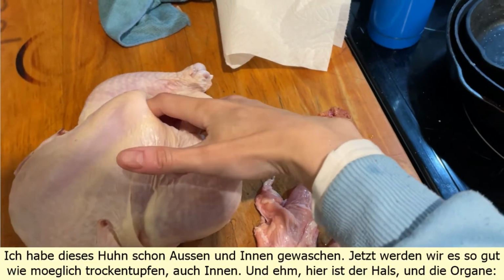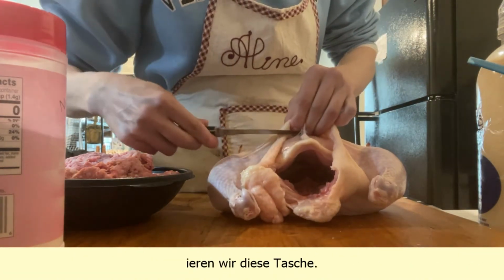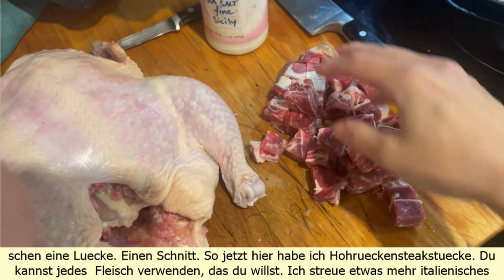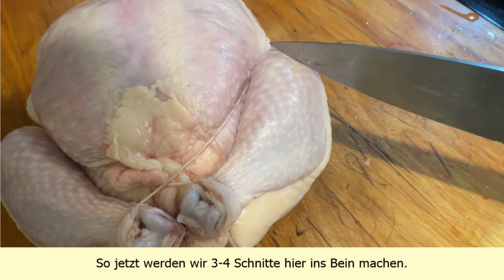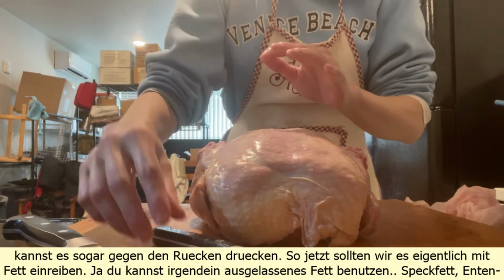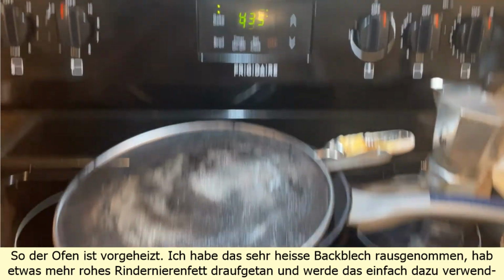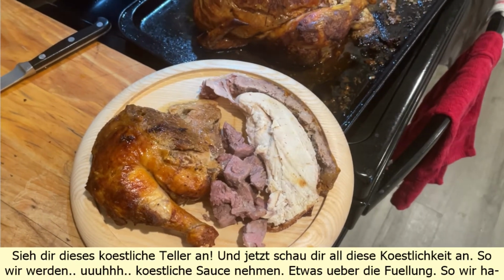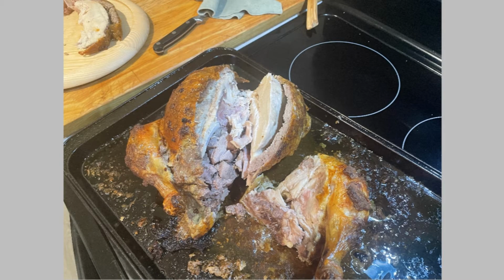🥓 Carnivore Recipe: Roasted Chicken Surprise- 🍗 Karnivor Rezept: Brathähnchen à la Surprprise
🥓In English with German subtitles
🍗Auf englisch mit deutschen Untertiteln

🥓Welcome to My Life as a Carnivore

I think I just created the best Roasted Chicken ever!!!
This will be my recipe I'll do for this years Thanksgiving! Of course then with a turkey and instead of ground beef I wanna use Ground Lamb. Maybe I'll add some skirt steak to the Ribeye... don't know yet... so many creative possibilities.

🍗Willkommen in meinem Leben als Karnivorin

Ich glaube, ich habe gerade das beste Brathähnchen zubereitet!!!
Das wird mein Rezept für dasjährige Erntedankfest (Thanksgiving) sein! Natürlich mit einem Truthahn, und anstatt Rinderhack will ich Lammhack verwenden. Vielleicht werde ich etwas Kronfleisch zum Hohrückensteak hinzufügen... weiss es noch nicht... so viele Möglichkeiten.